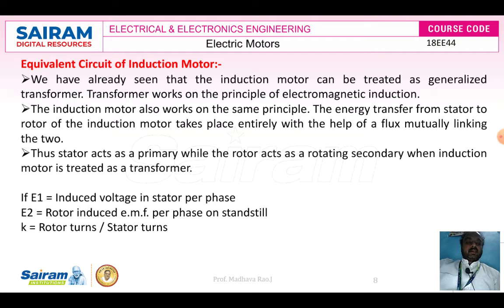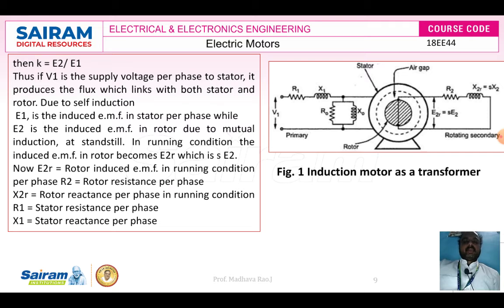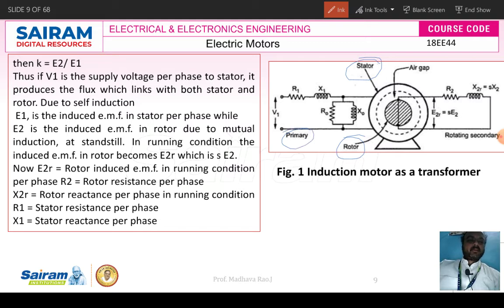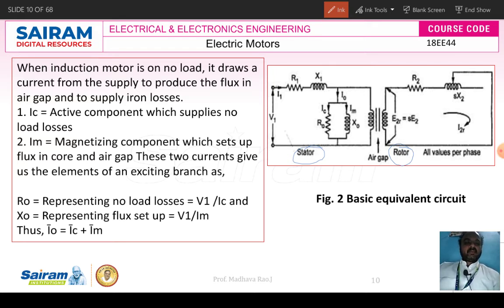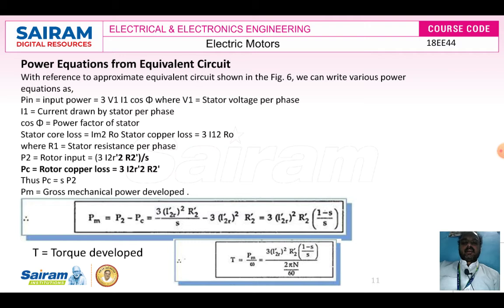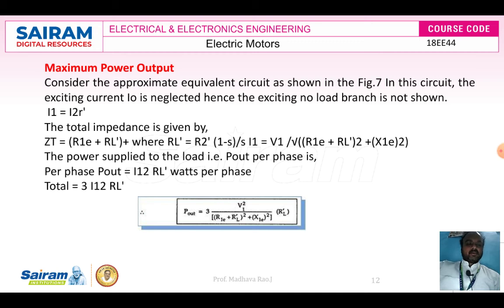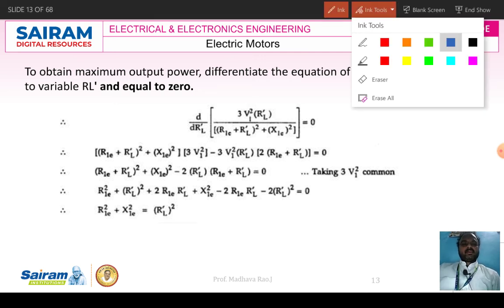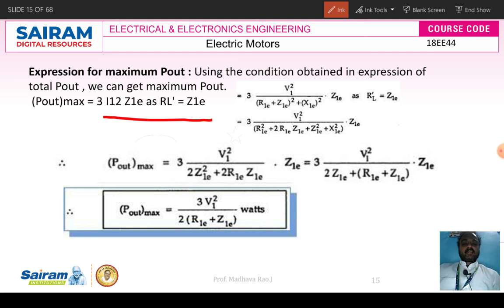Lecture Video 2_18EE44_Module_3_ Equivalent circuit of Induction motor _Madhava Rao.J